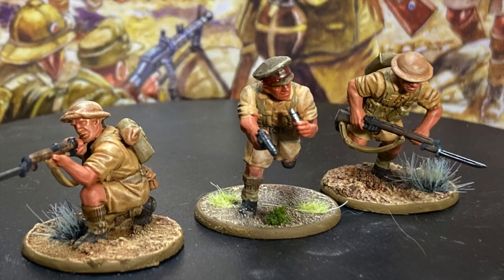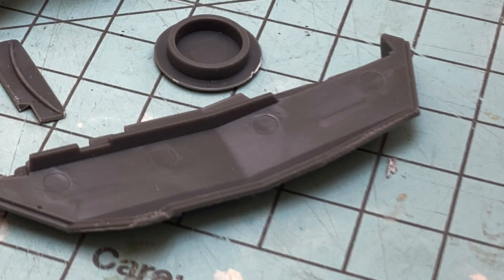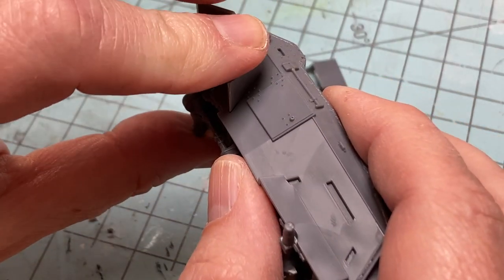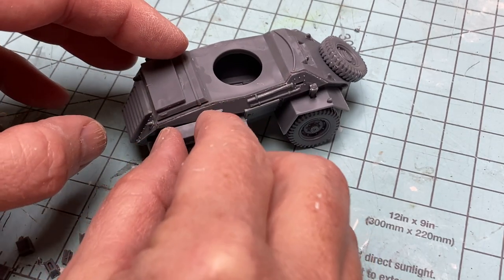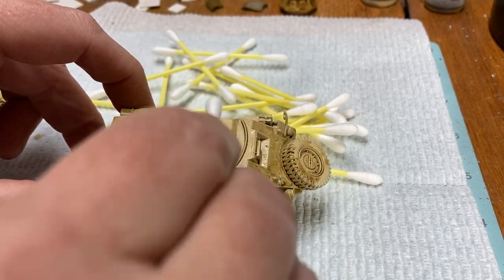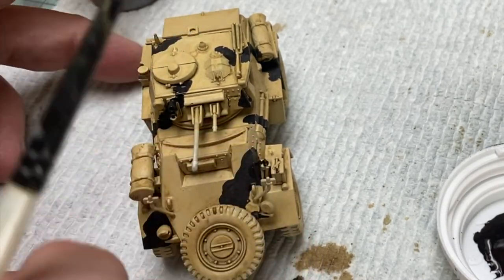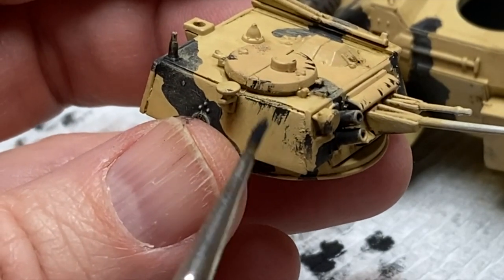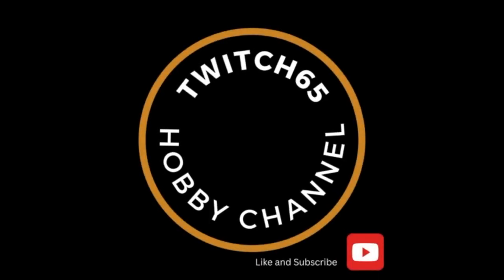Building and painting the Humber from Bolt Action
Join me today as we build and paint the Commonwealth vehicle from "A Gentleman's War" boxed set.